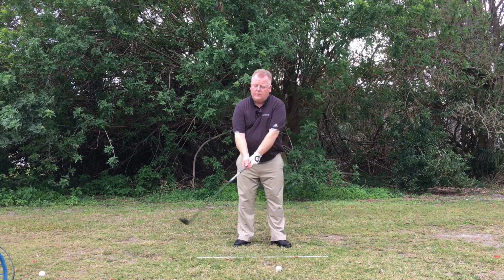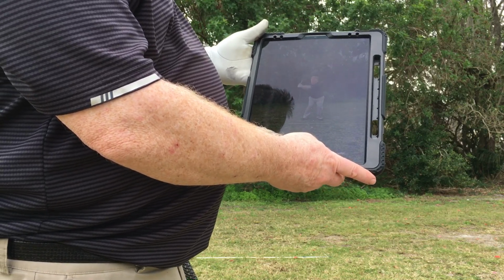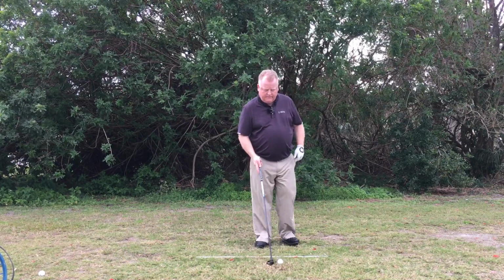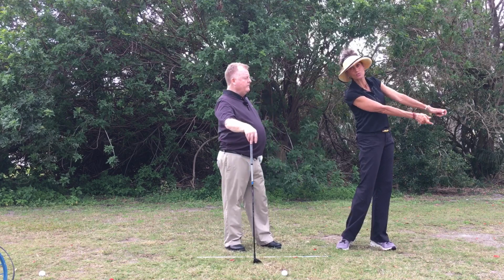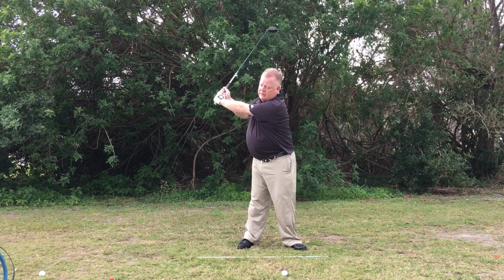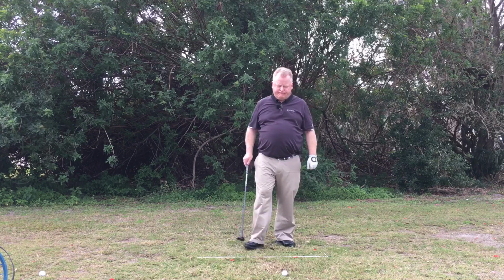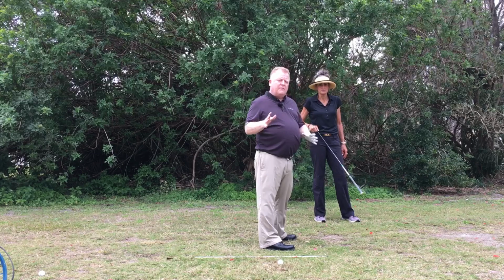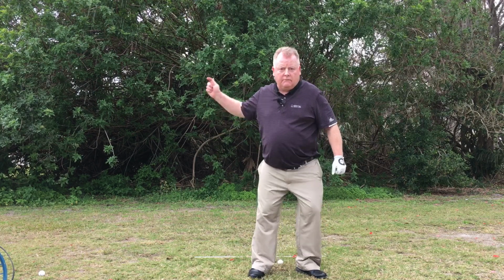Practice session with PGA Teaching Pro Hugh Reilly and former LPGA Tour Player Joal Harding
Want to see how to practice for best results at home and on the range? Watch this for a running commentary and do the drills and practices.
Video your practice sessions, video your swings and analyze on the spot.
to book your lesson.

Or with me from anywhere in the world! Message me in the comments below.
I teach both locally in the Sarasota, Florida area and virtually.